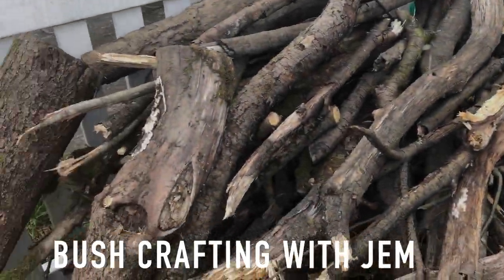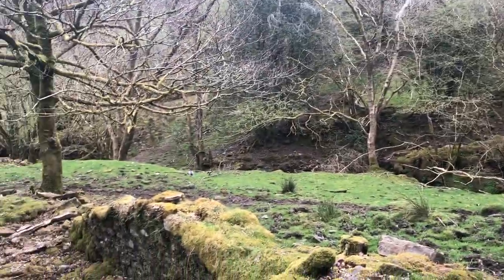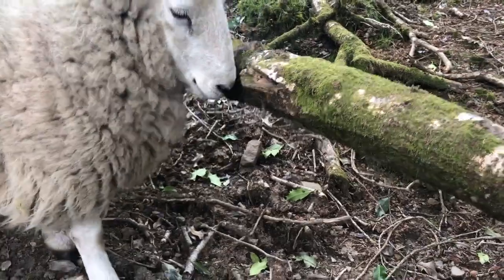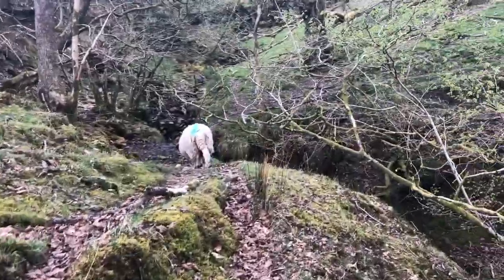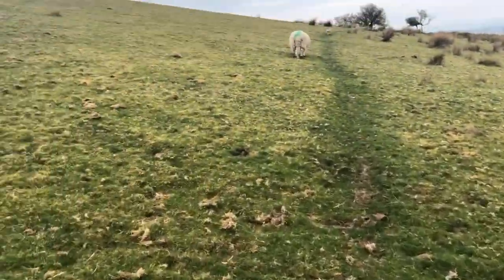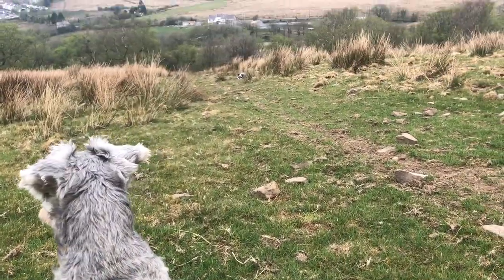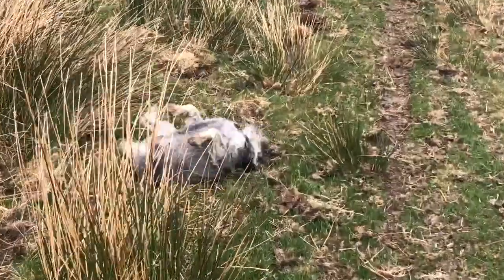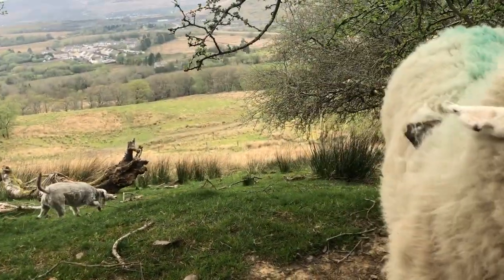Rock Spiders | Vlog 1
This is a video of me being silly with Lama and the Bush Babies- Einstein & Eva.
Looking for spiders under rocks, and exploring the wild Brecon Beacons in South Wales.

Thank you from Jemma & the Bush Babies ♥

Thank you from Jemma, Einstein, Eva, Lama & Lama Toni  ♥